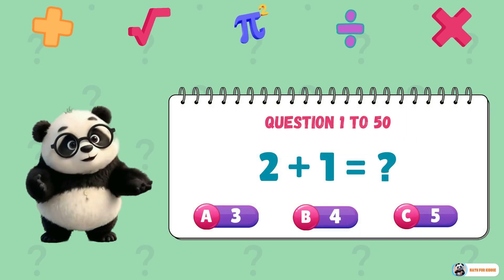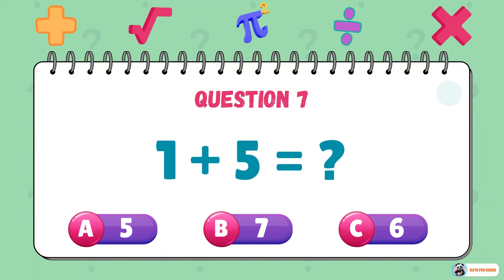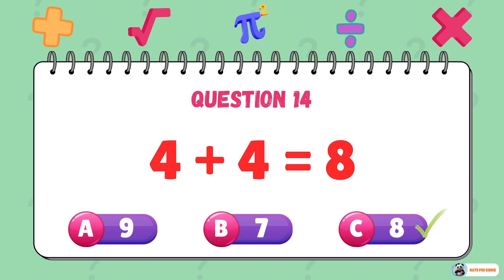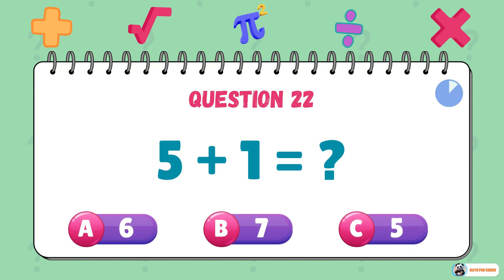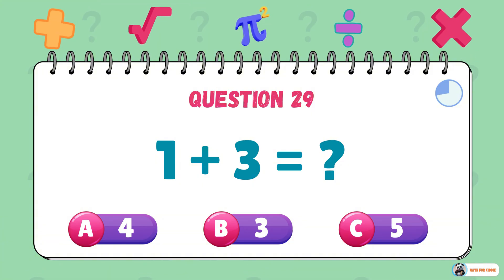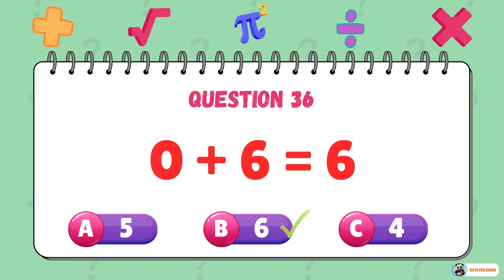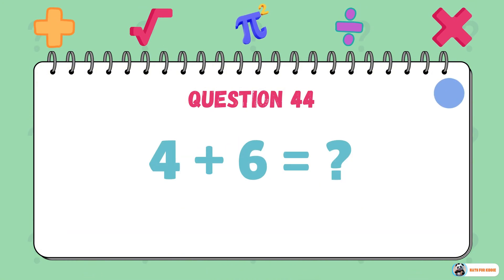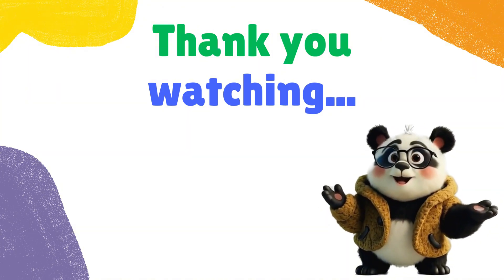Fun Math Addition Quiz for Kids | 50 Easy Addition Questions for Kindergarten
Try this fun and easy math quiz for kids! Practice simple addition with 50 engaging questions. Great for early learners and math practice.